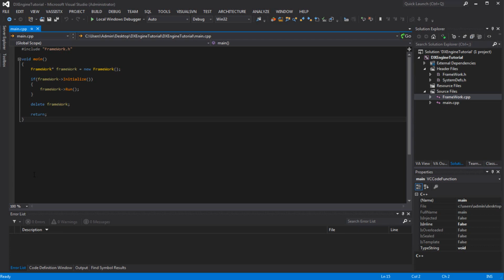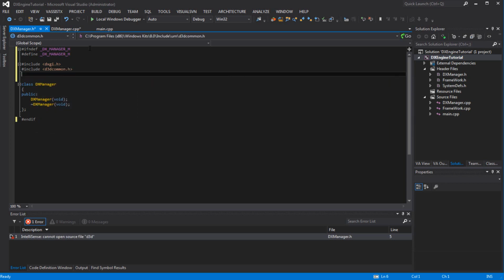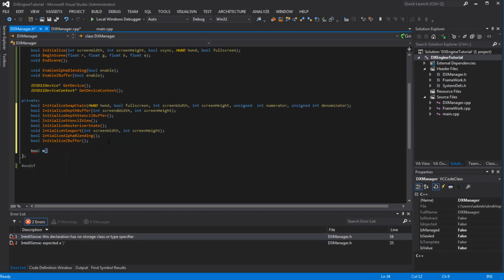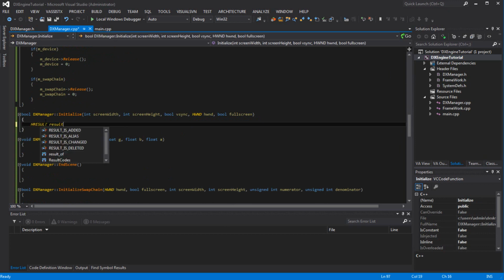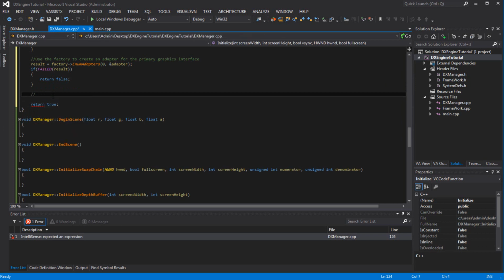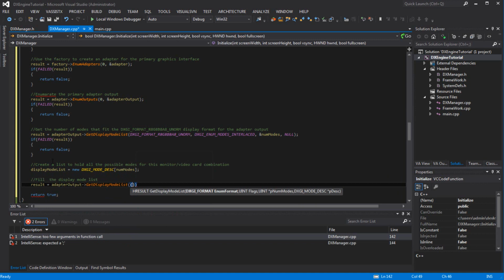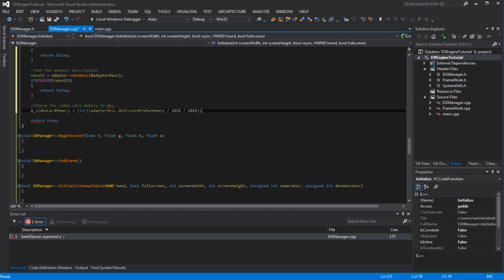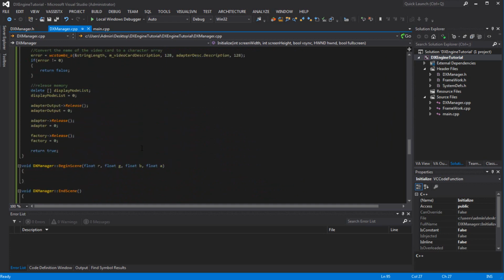C++ DirectX11 Tutorial 1 - Initialize DirectX Part 1/3